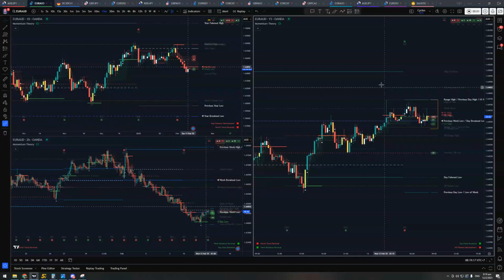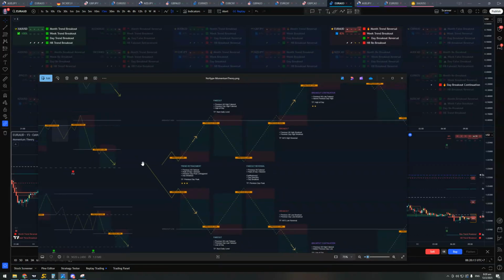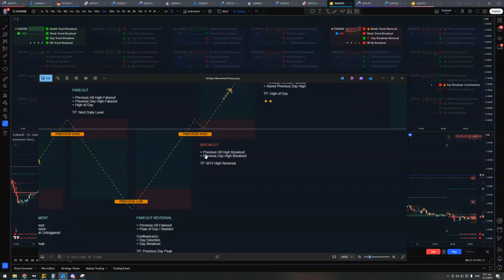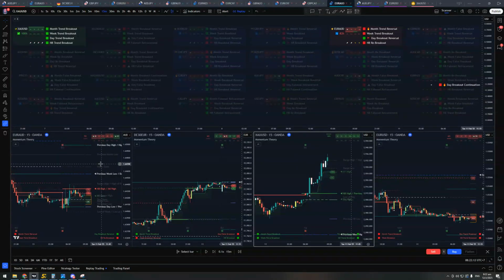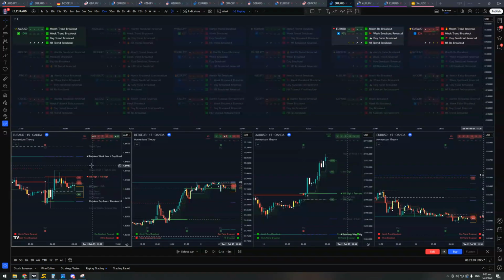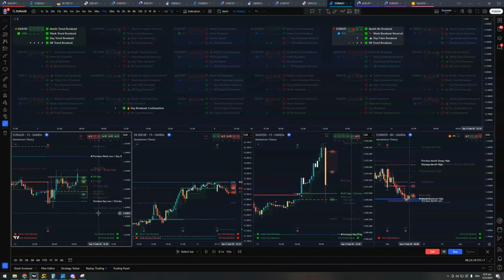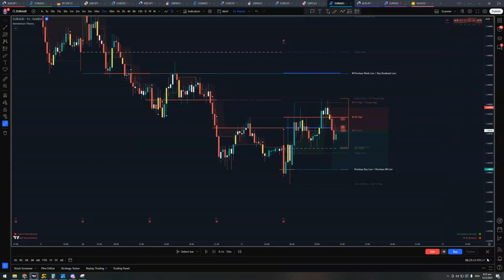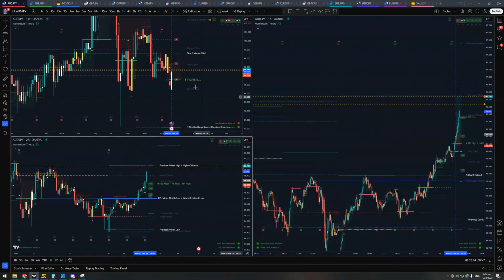Asia Session Recap - EURAUD, AUDJPY